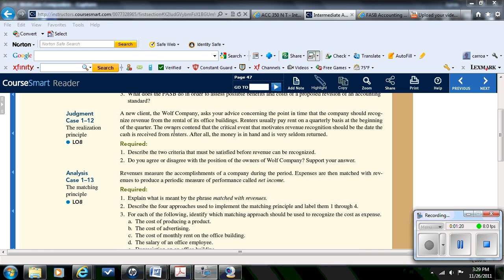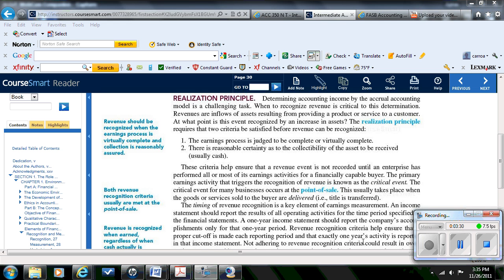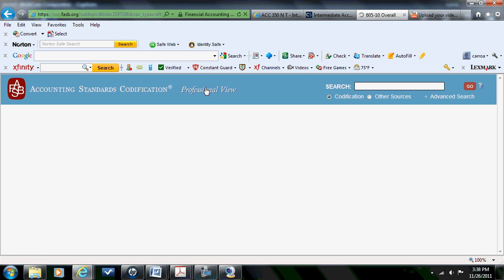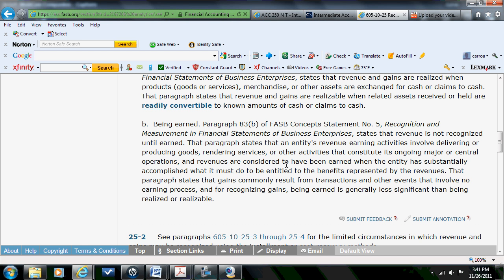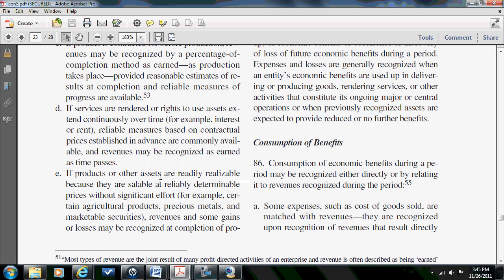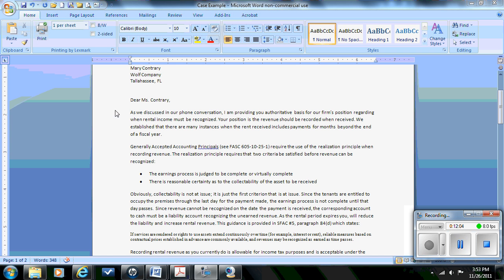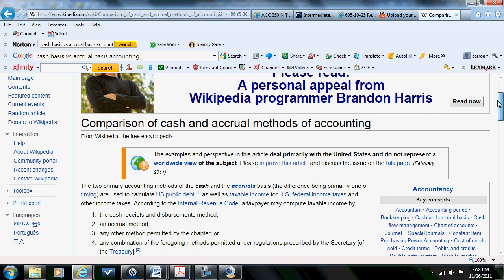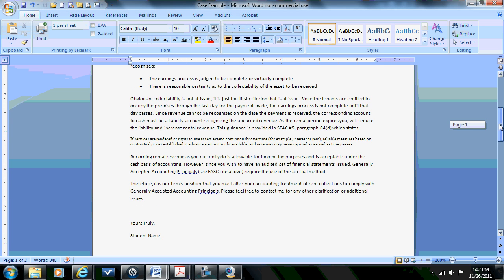case studies part II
Best practices for writing assignments in accounting courses, seond of two parts.